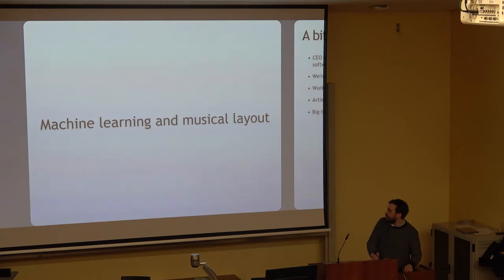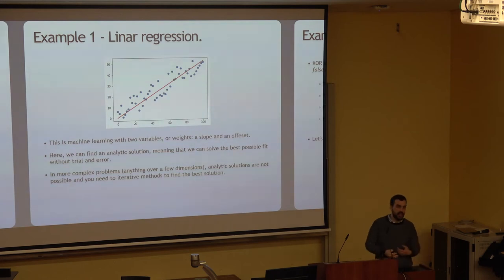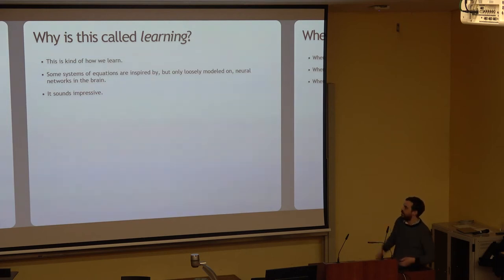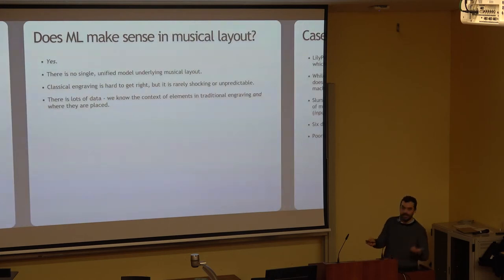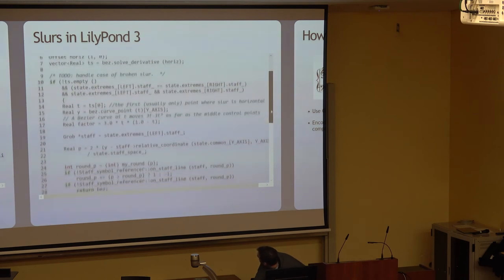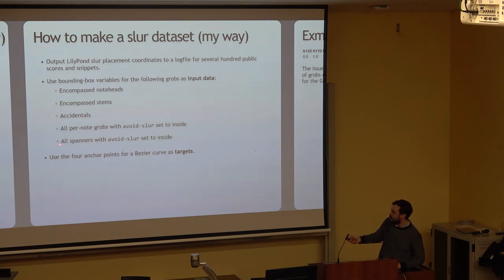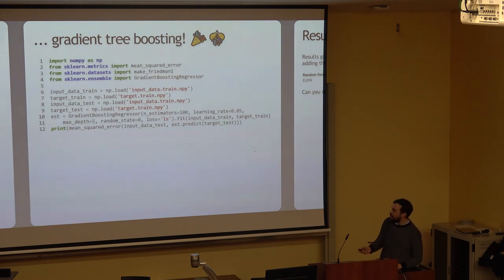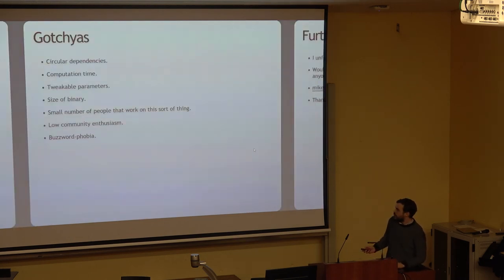Mike Solomon: Machine Learning for the layout process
Salzburg, Music Engraving Conference 2020, January 18